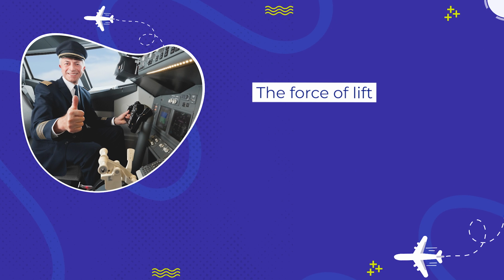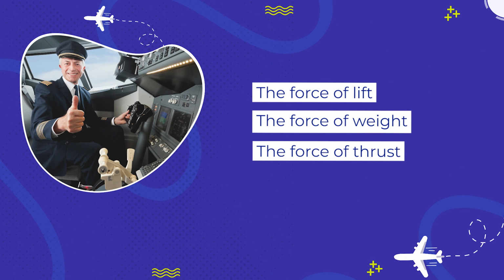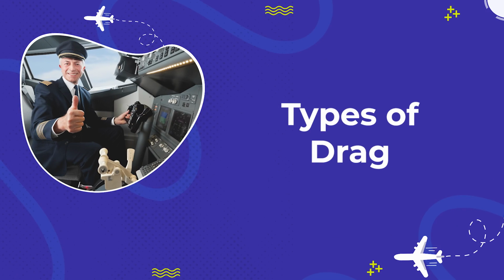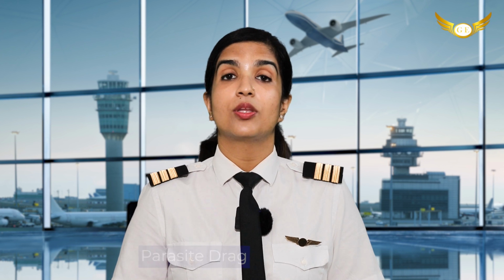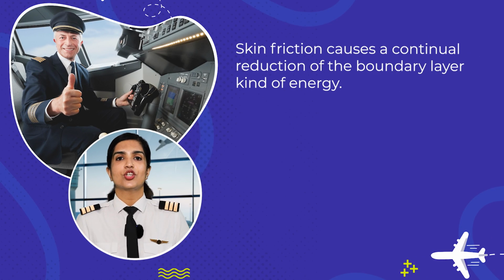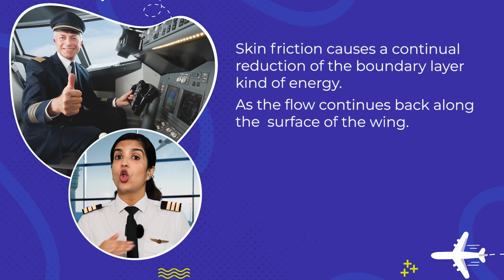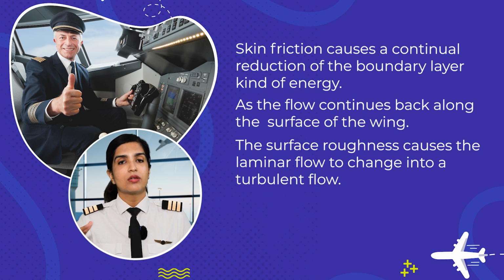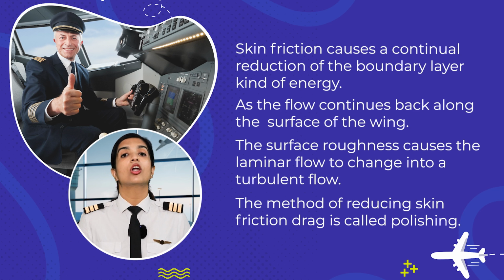Various Types of Drags | Complete Information | Golden Epaulettes Aviation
Types of Drags